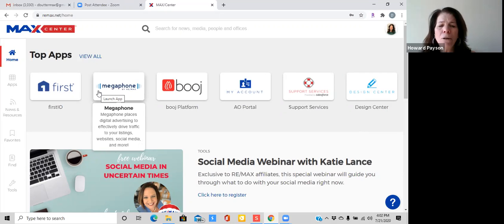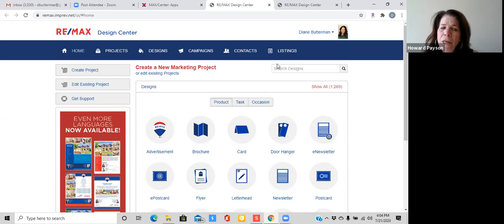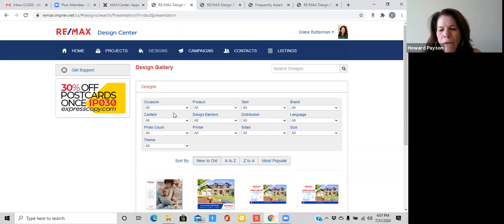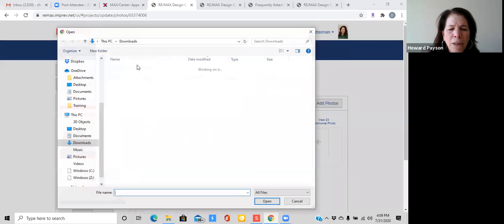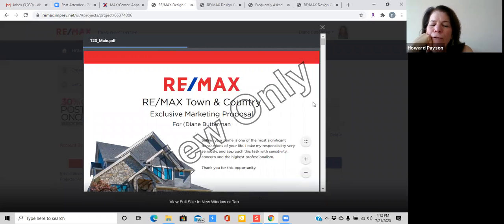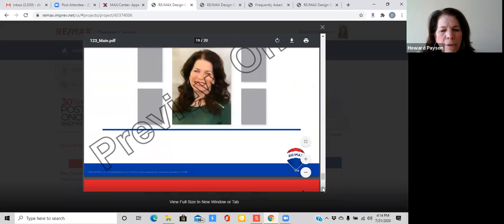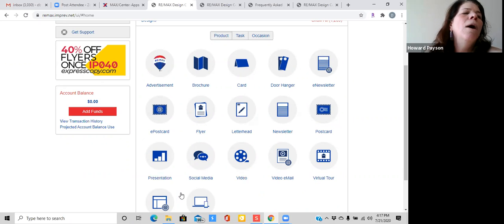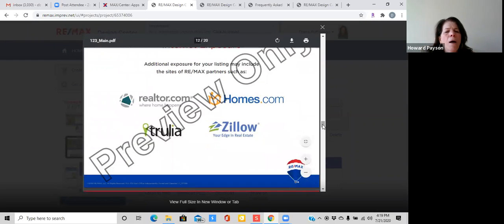Tech Tuesday: RE/MAX Town & Country Listing Presentation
Want to create a professional, stylish Listing Presentation on the Design Center app on RE/MAX maxcntr.com? This video goes over how to generate the package.